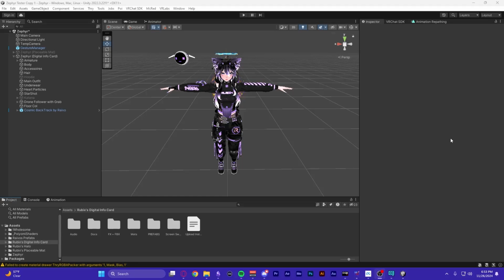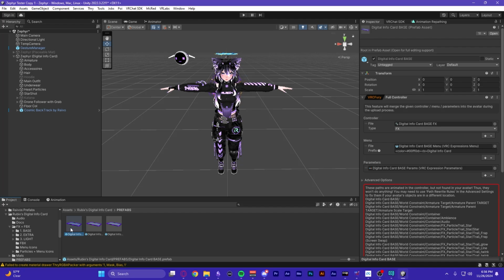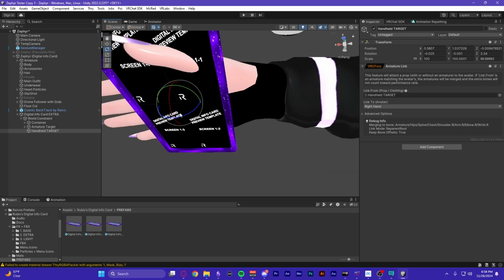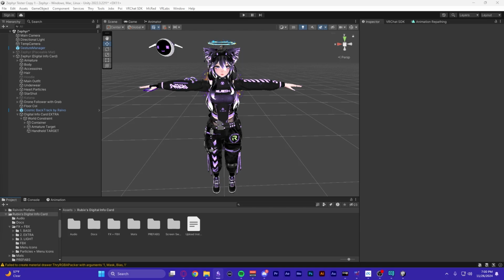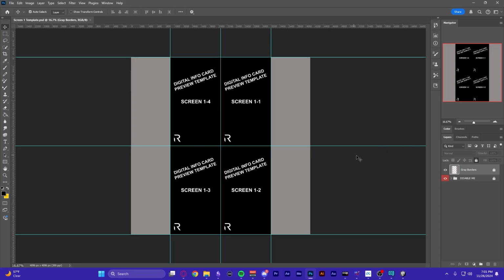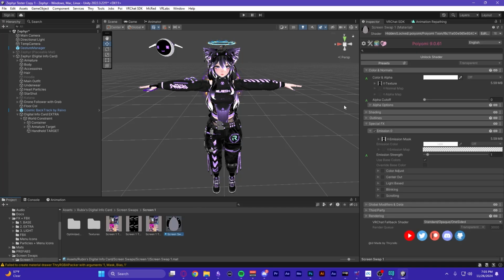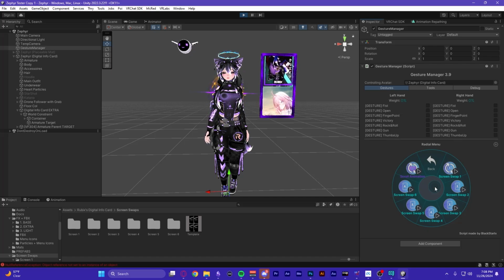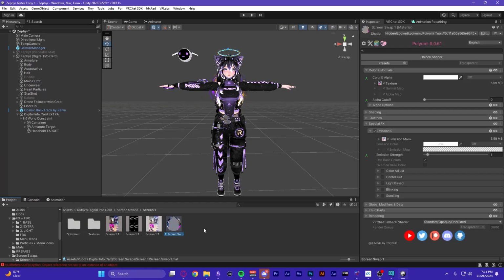Digital Info Card Upload & Texture Editing Tutorial!!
Make sure ALL Dependencies have been added to your project (VRC Fury, Poiyomi Toon Shader 9.0.61)

Timestamps:
0:00 Intro
0:20 Dependencies
0:50 Adding Asset to Avi
1:06 Adjustment & Placement
1:23 Scaling info Card
1:53 Add Textures
2:14 Texture Margins
2:35 Editing Texture
2:50 Adding Texture to Project
3:06 Adding Textures to Material
2:26 Gesture Manager Test (Optional)
3:56 Other Programs
4:35 Finishing Notes